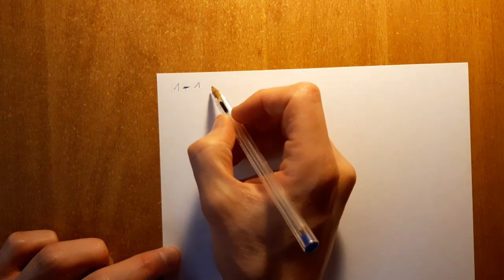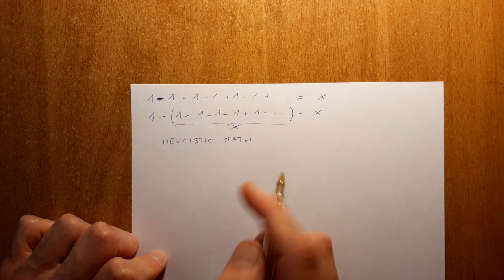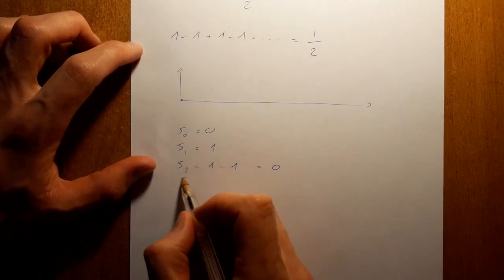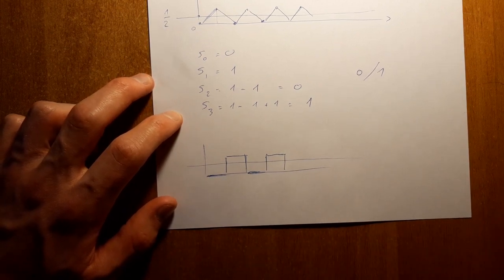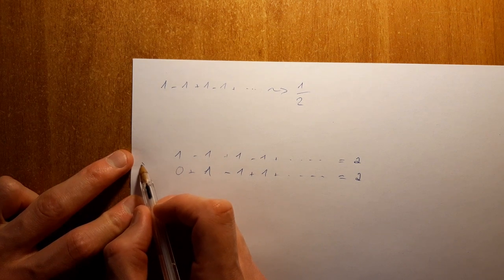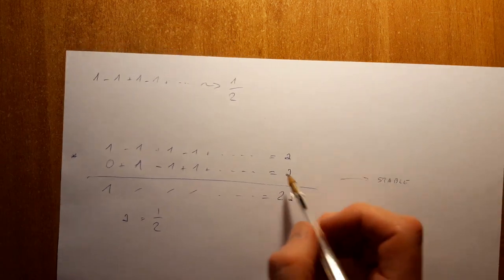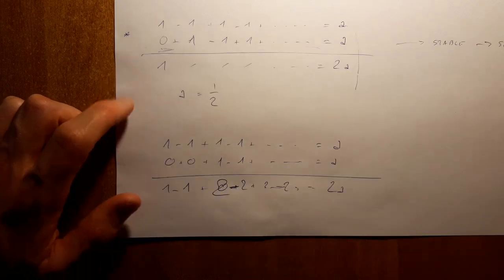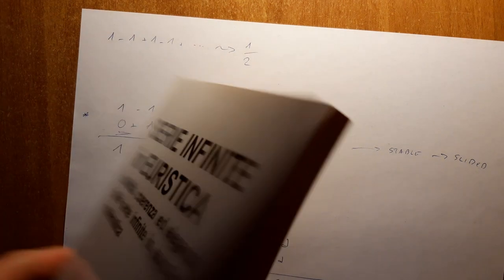1-1+1-1+... = 1/2 Infinite Series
Infinite Series in Heuristics
Serie Infinite in Euristica
or on Amazon

1-1+1-1+...=1/2
1 - 1 + 1 - 1 + ... = 1/2

My Book Infinite Series in Heuristic
Il mio libro Serie Infinite in Euristica
disponibile anche su Amazon